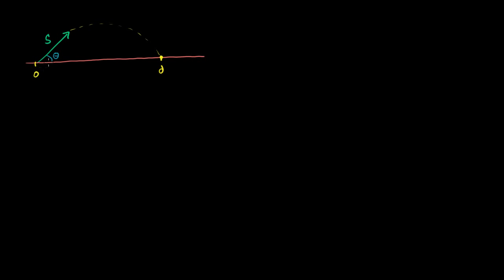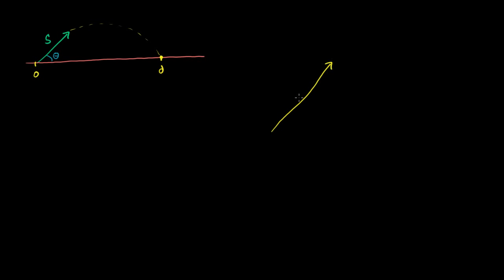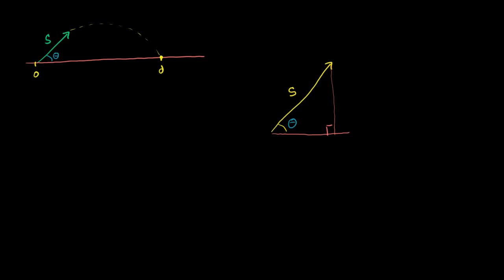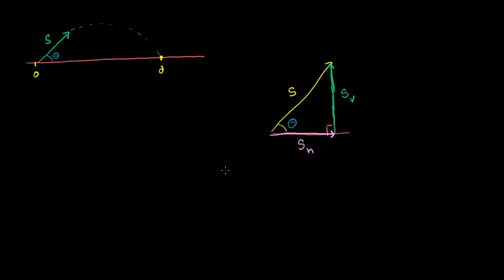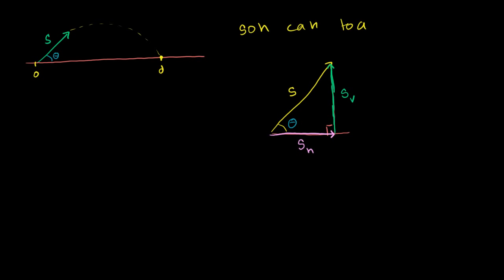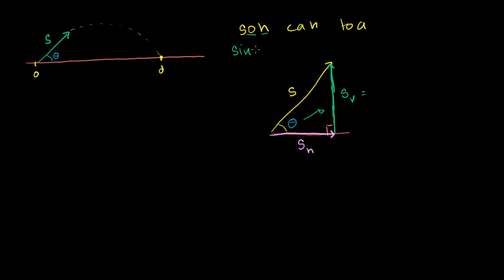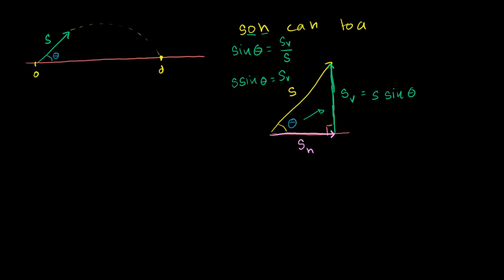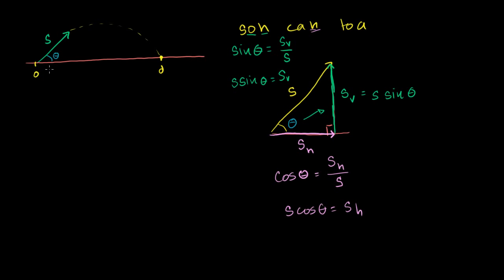Optimal angle for a projectile part 1: Components of initial velocity | Khan Academy